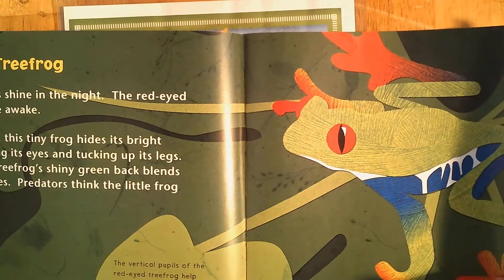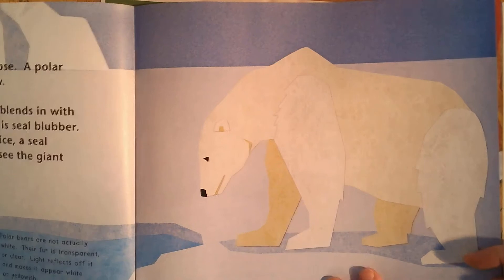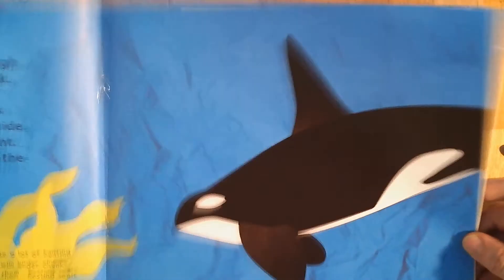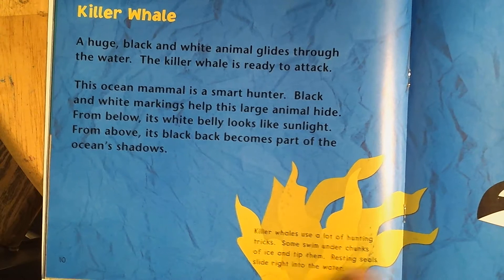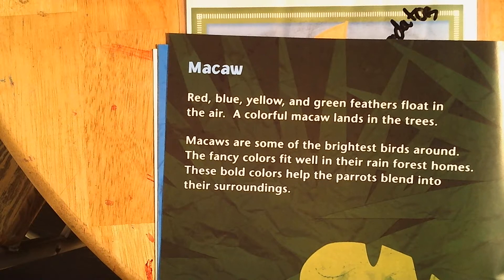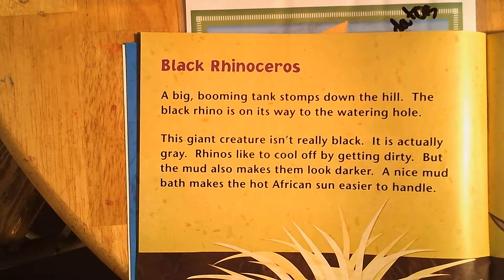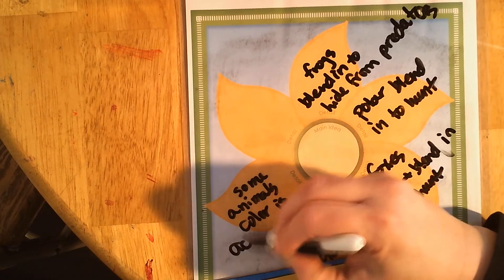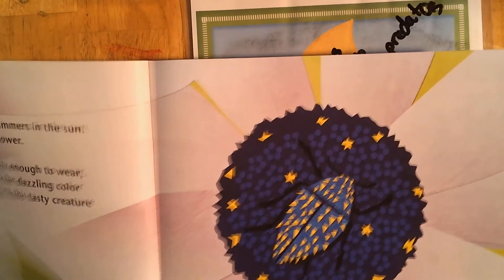Red Eyes or Blue Feathers